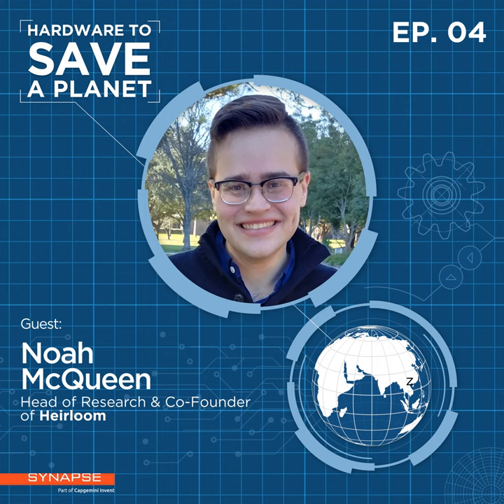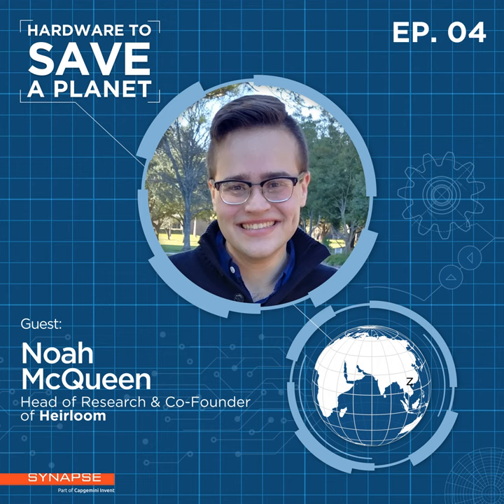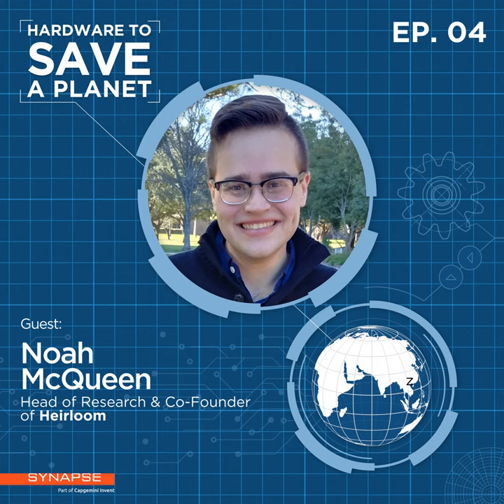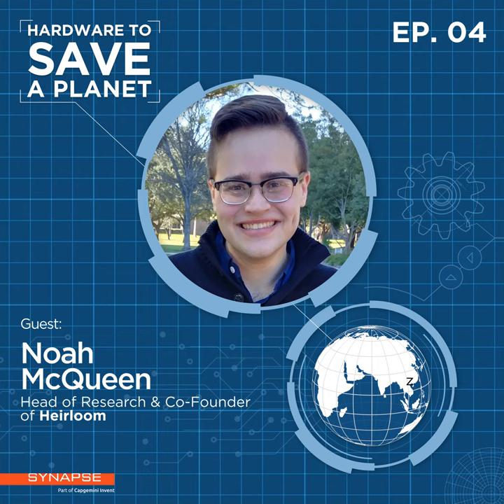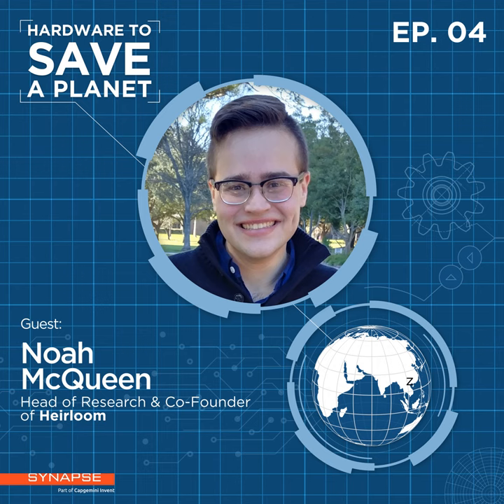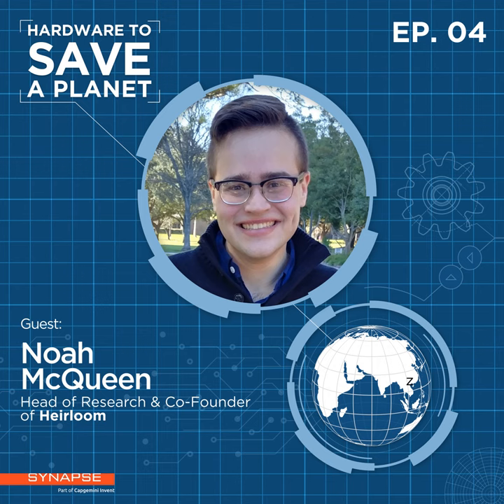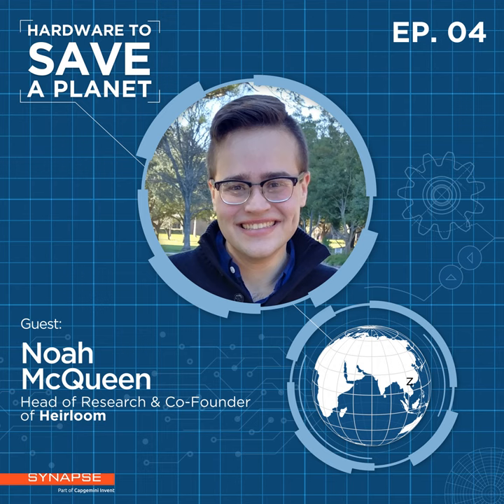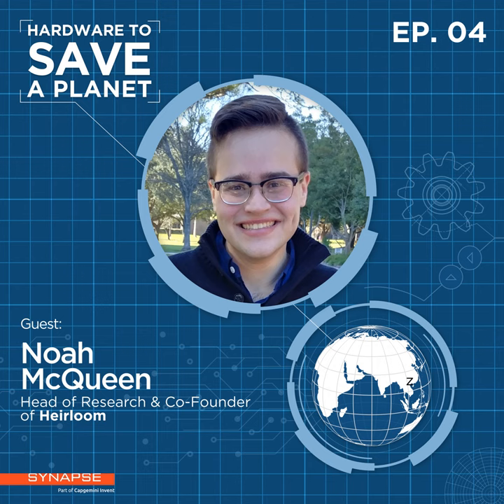A Sustainable Approach to Direct Air Capture with Noah McQueen, Head of Research & Co-Founder of ...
In this episode of Hardware to Save a Planet, Dylan is joined by Noah McQueen to discuss Heirloom’s sustainable approach to direct air capture (DAC). They discuss leveraging carbon mineralization as a climate solution with the hope of removing a billion tons of carbon from the air by 2035. They further discuss the challenges to DAC, the voluntary market, and why this type of climate technology is difficult to deploy at scale.

Hardware to Save a Planet is handcrafted by our friends over at: fame.so

Previous guests include: Peter Reinhardt of Charm Industrial, Carlos Araque of Quaise, Noah McQueen of Heirloom, Areeb Malik of Glacier, Jeff Satwicz of Bigbelly, Abe Schneider of Natel Energy, Insiya Jafferjee of Shellworks, Paul Gross of Remora, Erika Boeing of Accelerate Wind and Daniel Betts of Blue Frontier.

• A Sustainable Approach to Direct Air Capture with Noah McQueen, Head of Research & Co-Founder of Heirloom
• Innovative Waste Recycling: AI and Robotics with Areeb Malik, Co-founder of Glacier
• Developing an Environmentally-Friendly and Fish-Saving Hydropower Turbine with Abe Schneider, Co-founder and CTO of Natel Energy
If you have an interesting hardware solution to the climate crisis and would like the opportunity to share this with our audience, please complete this Guest Application form